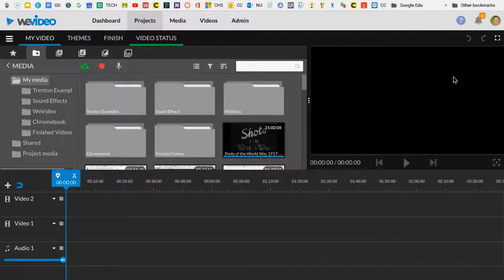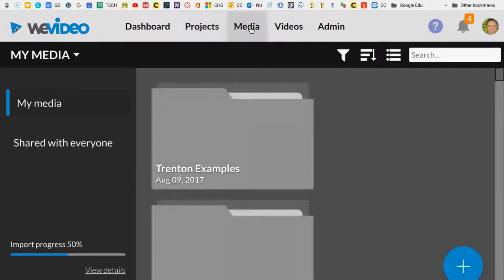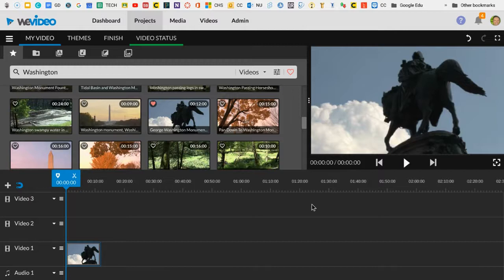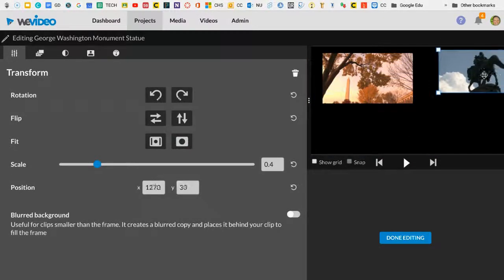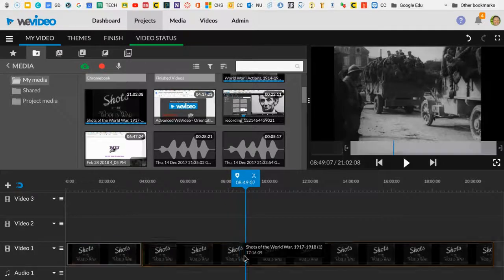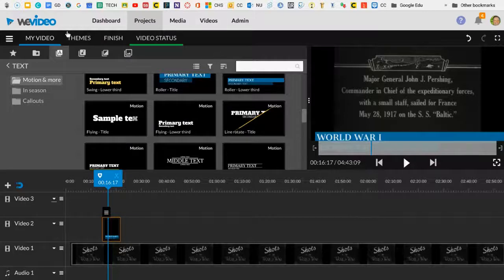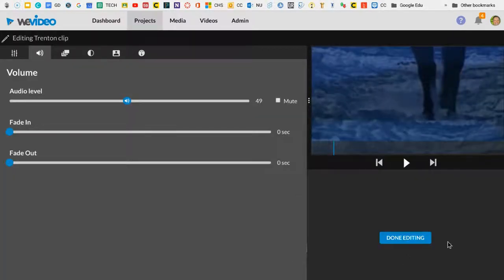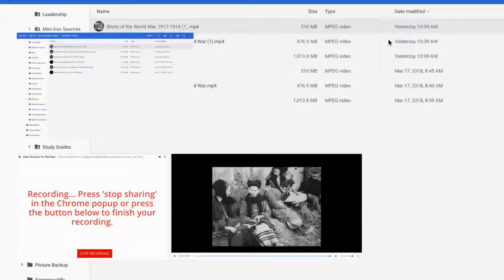Advanced WeVideo - Working With Video Files